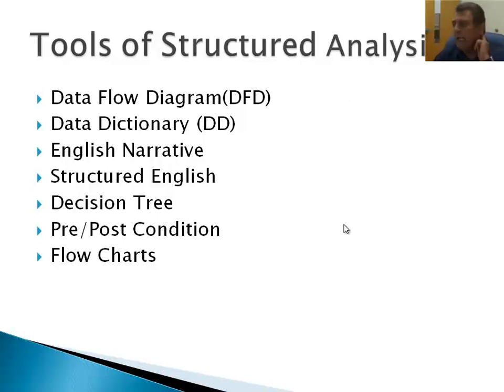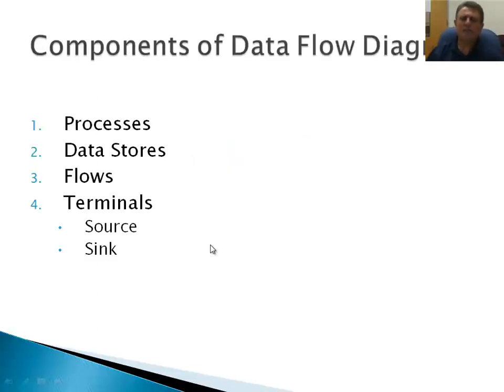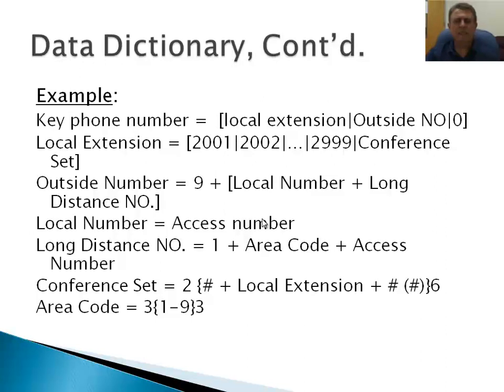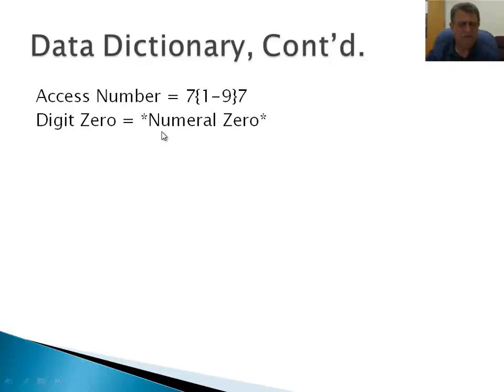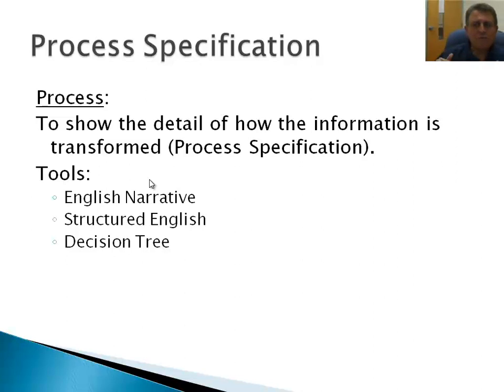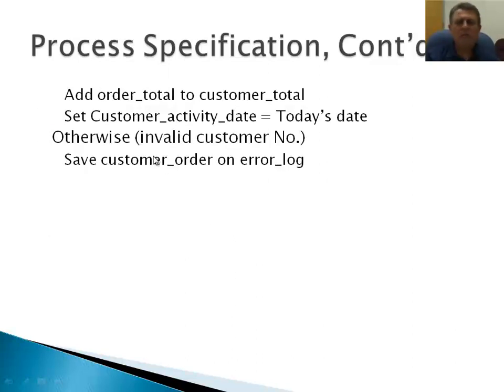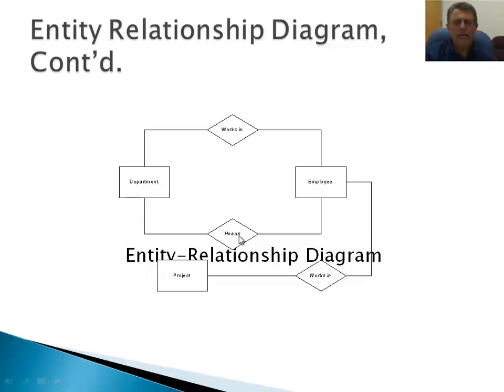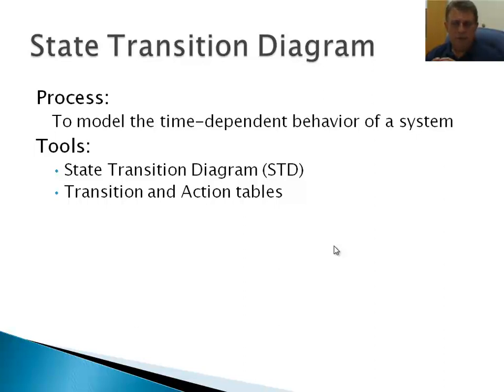Tools of Structured Analysis Part 1